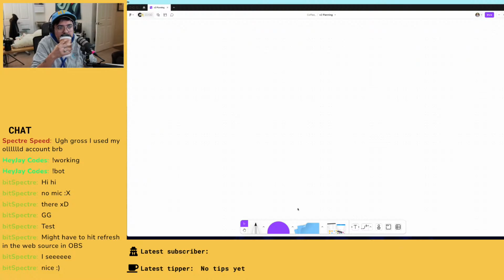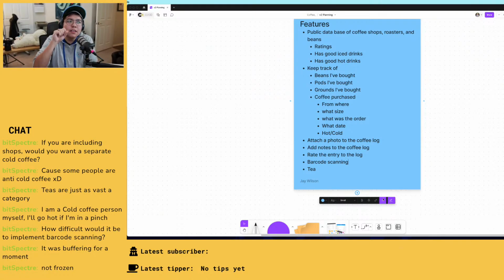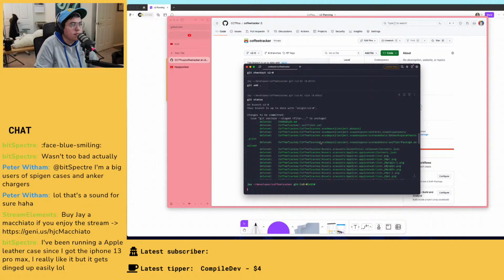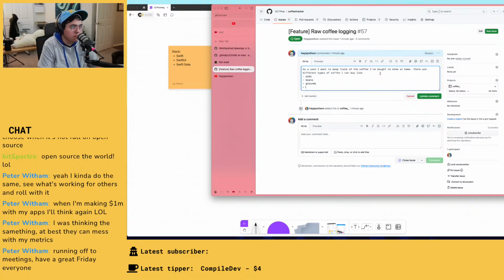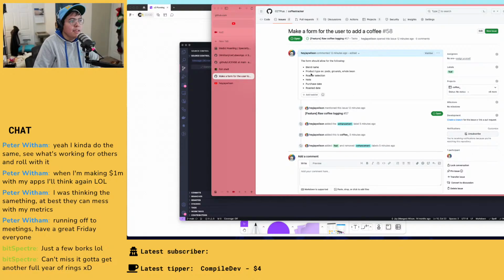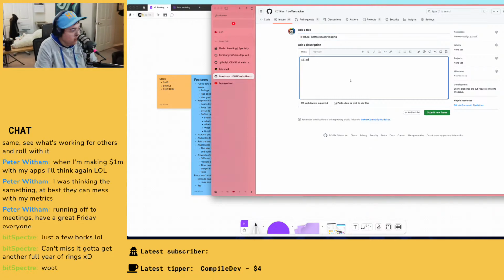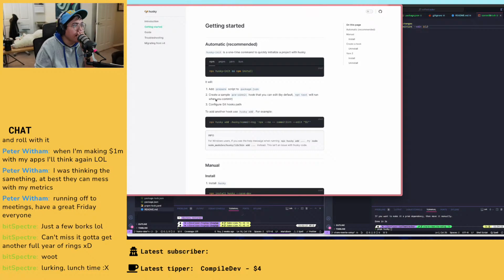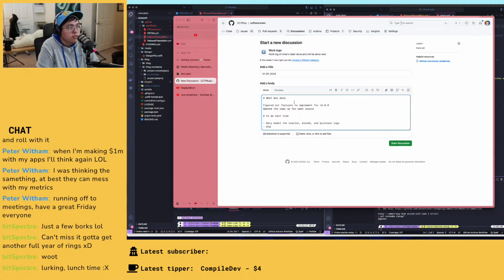Coffee_ rewrite planning | Swift and SwiftUI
What happened
- Opened the github repo
- Planned some must have features in the rewrite
- Worked through basic data modeling
Coffee_ info
Working on my own app Coffee_. It is an app that lets you track the coffees you have purchased.
After the rewrite is finished, you will be able to also track the coffees you have brewed.

Stack:
- SwiftUI
- Swift
- Maybe Swift Data... maybe not... still figuring data handling out for the rewrite

 / heyjaywilson

GEAR

► The main camera: Sony AZIV
►The bag: [Wandrd Roam 6L Sling]
► The laptop: [MacBook Pro 14" M1 Max] (similar spec but it's the m3 model)